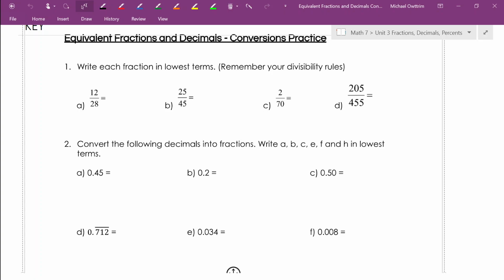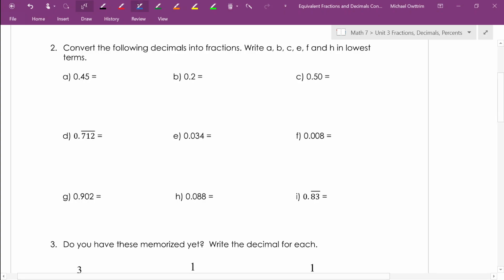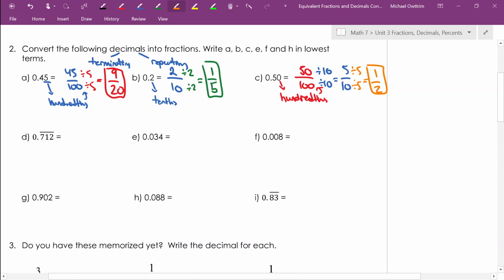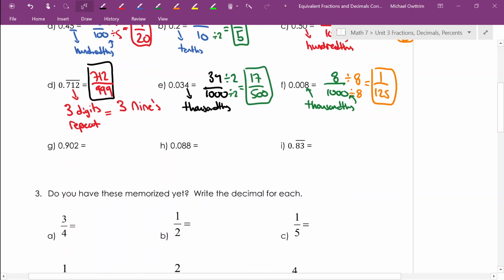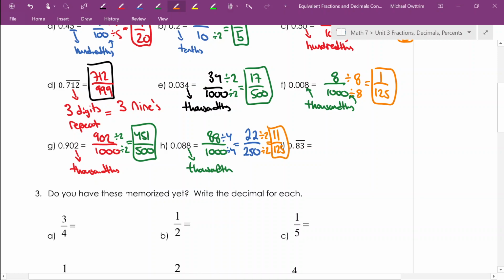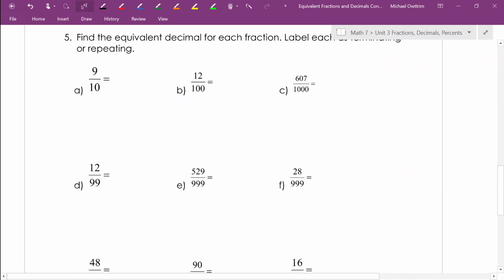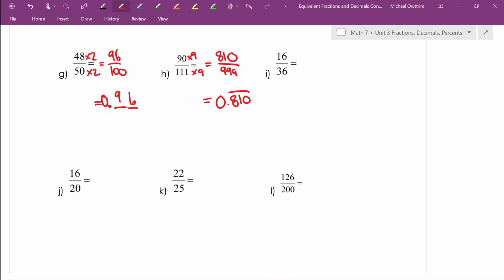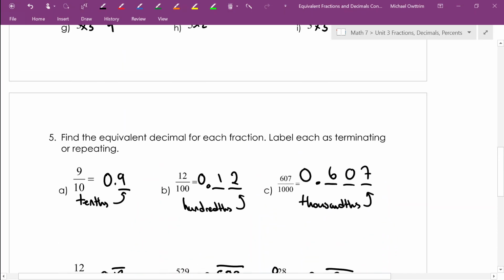Grade 7: Equivalent Fractions and Decimals Practice KEY